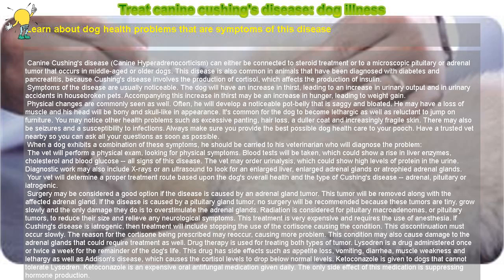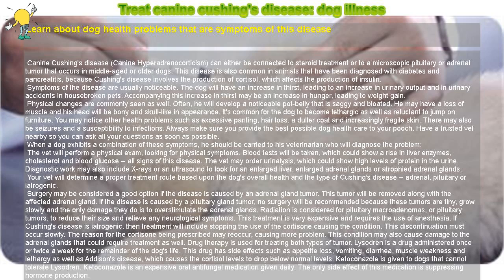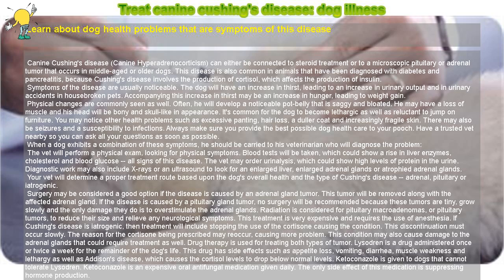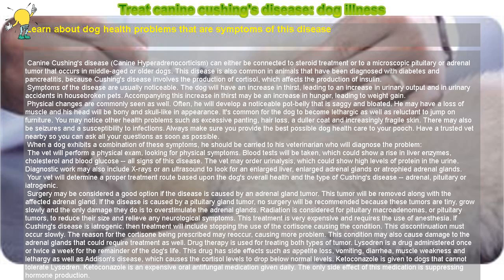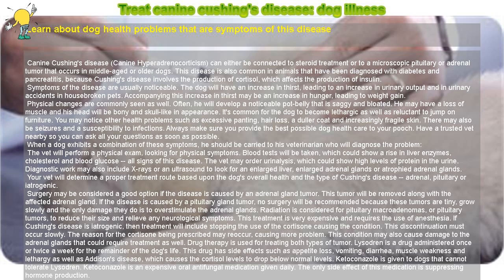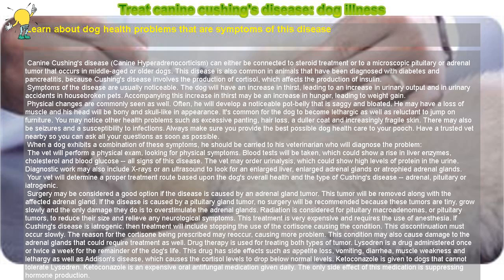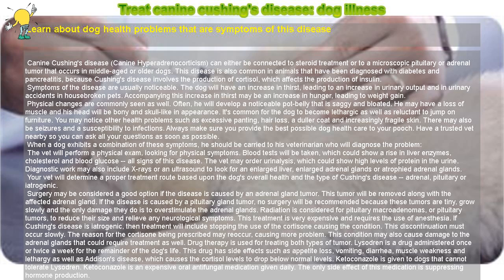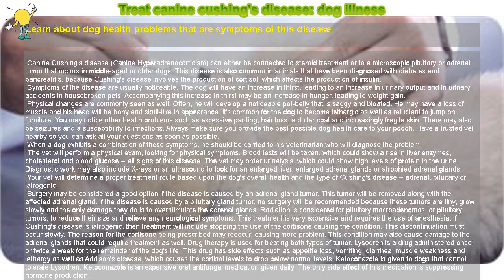How to : Treat canine cushing's disease: dog illness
Learn about dog health problems that are symptoms of this disease

 Canine Cushing's disease (Canine Hyperadrenocorticism) can either be connected to steroid treatment or to a microscopic pituitary or adrenal tumor that occurs in middle-aged or older dogs. This disease is also common in animals that have been diagnosed with diabetes and pancreatitis, because Cushing's disease involves the production of cortisol, which affects the production of insulin.

 Symptoms of the disease are usually noticeable. The dog will have an increase in thirst, leading to an increase in urinary output and in urinary accidents in housebroken pets. Accompanying this increase in thirst may be an increase in hunger, leading to weight gain.

 Physical changes are commonly seen as well. Often, he will develop a noticeable pot-belly that is saggy and bloated. He may have a loss of muscle and his head will be bony and skull-like in appearance. It's common for the dog to become lethargic as well as reluctant to jump on furniture. You may notice other health problems such as excessive panting, hair loss, a duller coat and increasingly fragile skin. There may also be seizures and a susceptibility to infections. Always make sure you provide the best possible dog health care to your pooch. Have a trusted vet nearby so you can ask all your questions as soon as possible.

 When a dog exhibits a combination of these symptoms, he should be carried to his veterinarian who will diagnose the problem:

 The vet will perform a physical exam, looking for physical symptoms. Blood tests will be taken, which could show a rise in liver enzymes, cholesterol and blood glucose -- all signs of this disease. The vet may order urinalysis, which could show high levels of protein in the urine. Diagnostic work may also include X-rays or an ultrasound to look for an enlarged liver, enlarged adrenal glands or atrophied adrenal glands.

 Your vet will determine a proper treatment route based upon the dog's overall health and the type of Cushing's disease -- adrenal, pituitary or iatrogenic.

 Surgery may be considered a good option if the disease is caused by an adrenal gland tumor. This tumor will be removed along with the affected adrenal gland. If the disease is caused by a pituitary gland tumor, no surgery will be recommended because these tumors are tiny, grow slowly and the only damage they do is to overstimulate the adrenal glands. Radiation is considered for pituitary macroadenomas, or pituitary tumors, to reduce their size and relieve any neurological symptoms. This treatment is very expensive and requires the use of anesthesia. If Cushing's disease is iatrogenic, then treatment will include stopping the use of the cortisone causing the condition. This discontinuation must occur slowly. The reason for the cortisone being prescribed may reoccur, causing more problem. This condition may also cause damage to the adrenal glands that could require treatment as well. Drug therapy is used for treating both types of tumor. Lysodren is a drug administered once or twice a week for the remainder of the dog's life. This drug has side effects such as appetite loss, vomiting, diarrhea, muscle weakness and lethargy as well as Addison's disease, which causes the cortisol levels to drop below normal levels. Ketoconazole is given to dogs that cannot tolerate Lysodren. Ketoconazole is an expensive oral antifungal medication given daily. The only side effect of this medication is suppressing hormone production.

 The prognosis for dogs diagnosed with Cushing's disease depends on whether or not treatment is given. If no treatment is administered, the prognosis is poor, and the dog generally dies. If treatment is administered, the symptoms will go away completely in 4 to 6 months. Excessive drinking and eating are usually the first symptoms to disappear. After proper treatment, the dog can live many more years.